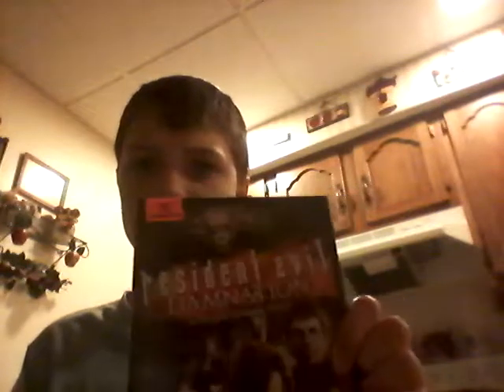Unboxing 3 resident evil films